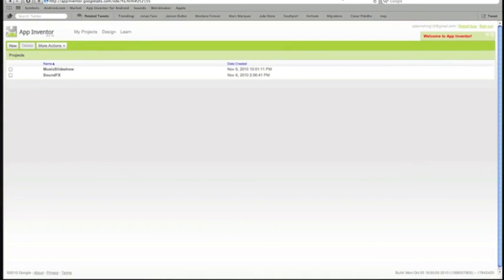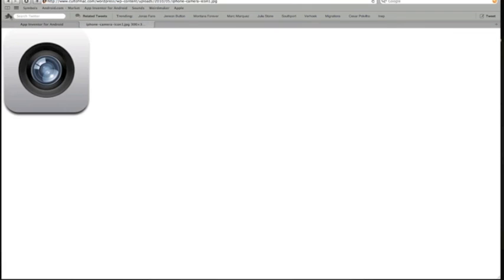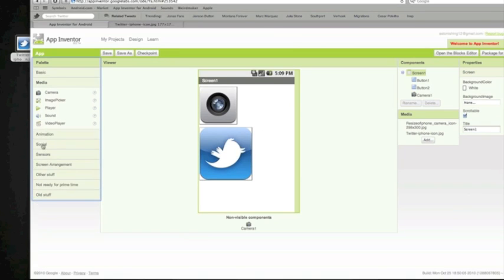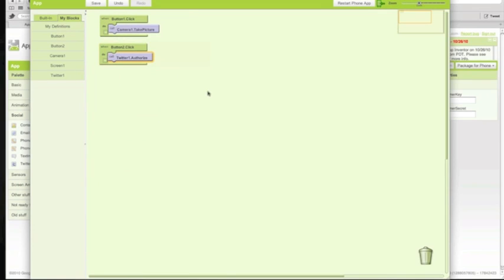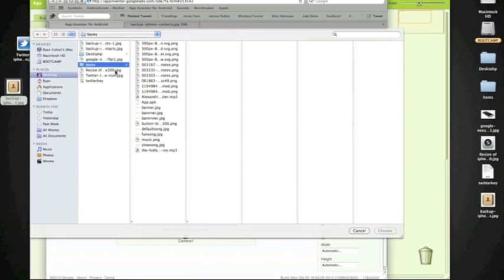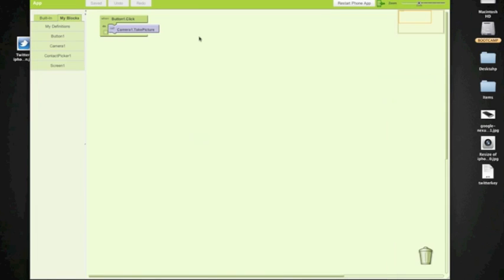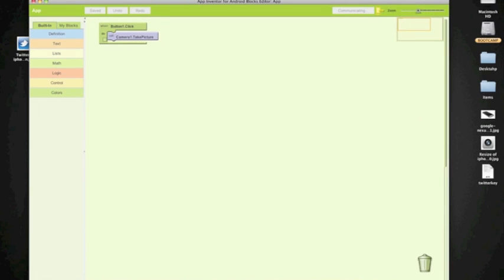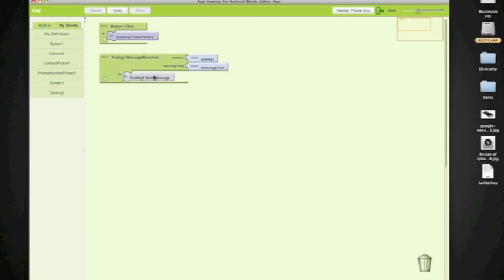How To Make Android Apps With Google App Inventor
The basic introduction.